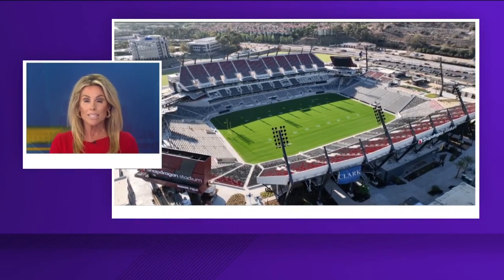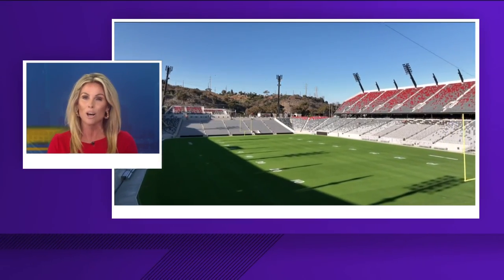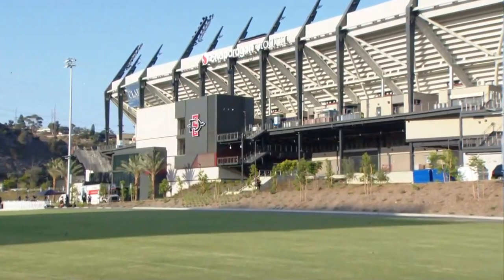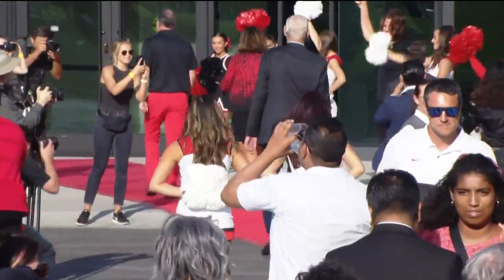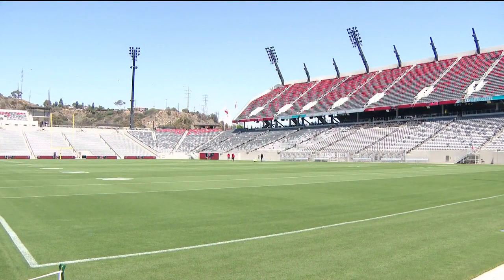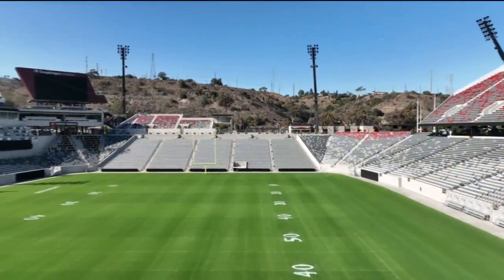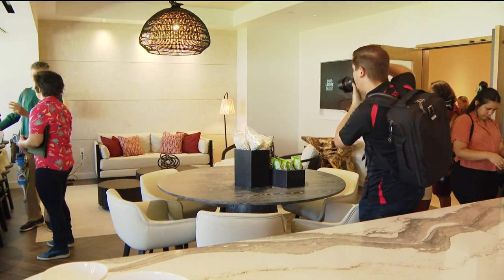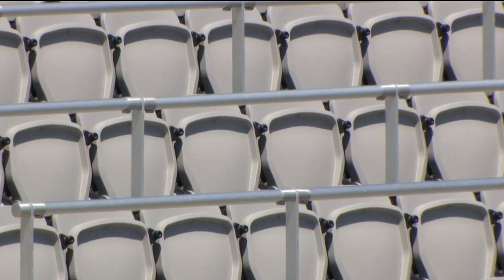An inside look at San Diego State University's sparkling new Snapdragon Stadium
After Friday's ribbon cutting, SDSU's state of the art facility is ready to welcome fans.